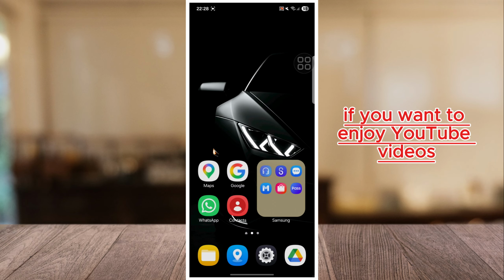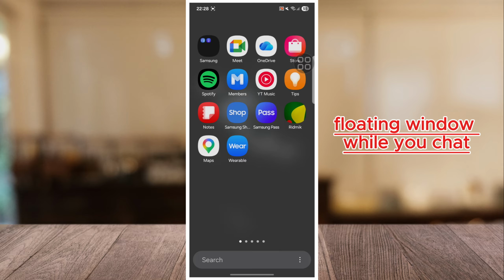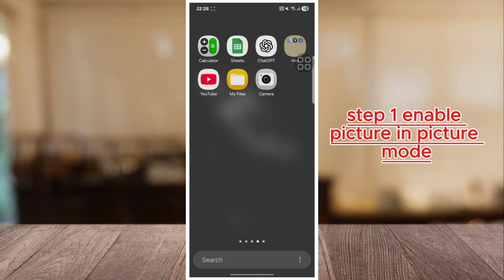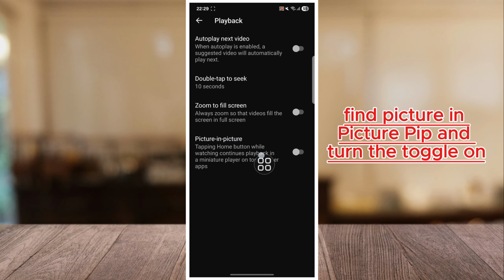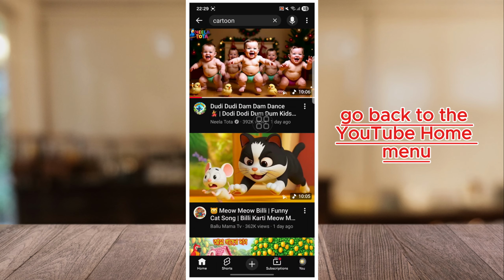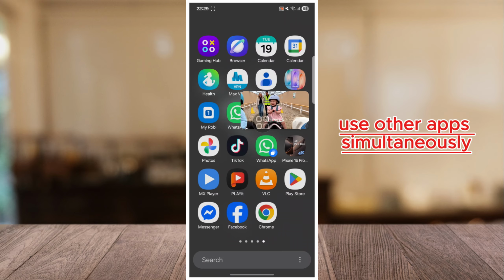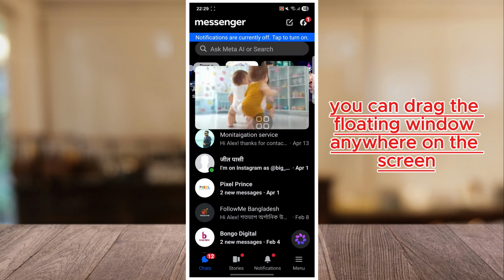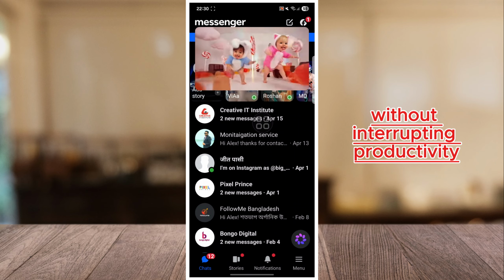How To Watch YouTube While Using Other Apps (Hidden Feature You Must Try!)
Want to watch YouTube while using other apps on your phone? In this video, I’ll show you how to enable YouTube Picture-in-Picture (PiP) mode so you can easily multitask without stopping your videos.

With this feature, your YouTube video turns into a small floating window, allowing you to use WhatsApp, Facebook, Instagram, Chrome, or any other app at the same time. It’s one of the most useful smartphone tricks for better productivity and entertainment in 2026.

⏱️ Timestamps

0:00 – Introduction: Watch YouTube While Using Other Apps
0:09 – What is Picture-in-Picture (PiP) Mode?
0:17 – Benefits of YouTube Multitasking Feature
0:26 – Step 1: Enable Picture-in-Picture Mode
0:53 – Step 2: Start Watching in PiP Mode
1:13 – Step 3: Use Other Apps While Watching YouTube
1:28 – Control Floating Window (Move, Pause, Close)
1:35 – Final Thoughts & Wrap Up

This tutorial is perfect if you want to improve your multitasking experience and get more out of your smartphone.